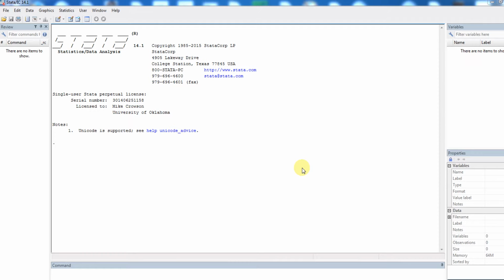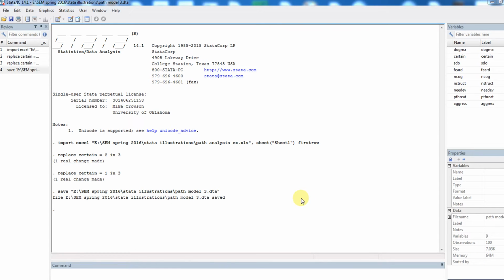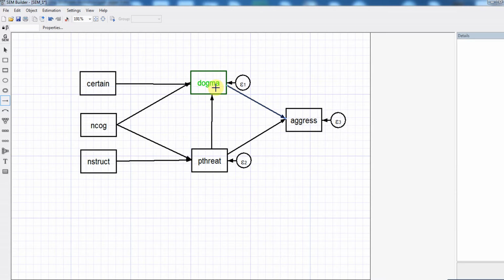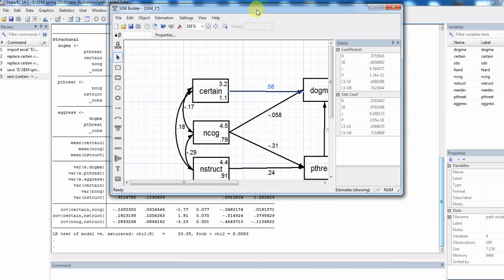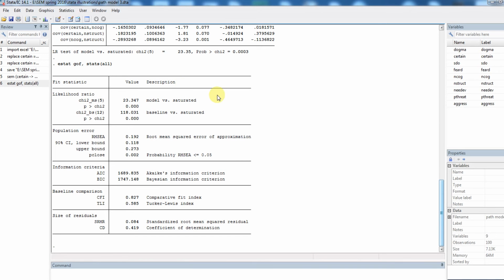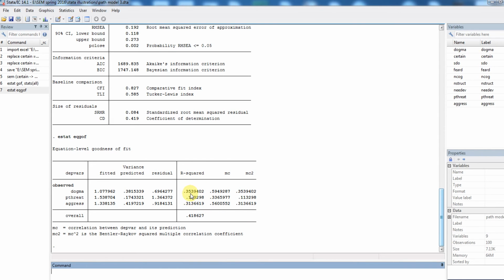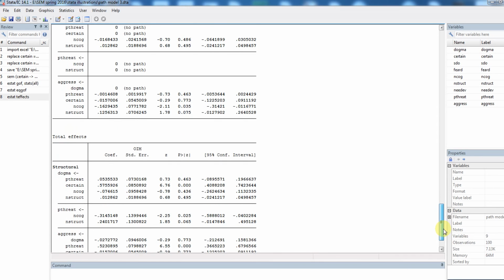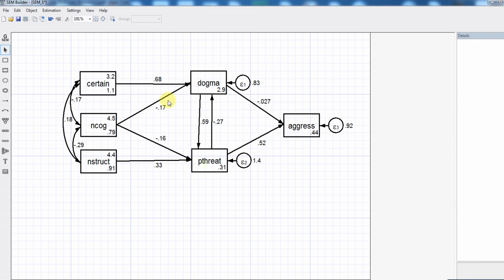Path analysis using Stata 14 1 GUI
This presentation provides a general overview of how to run a path analysis using the Stata 14.1 GUI. A general overview of features and places to obtain various outputs associated with model fit is provided.